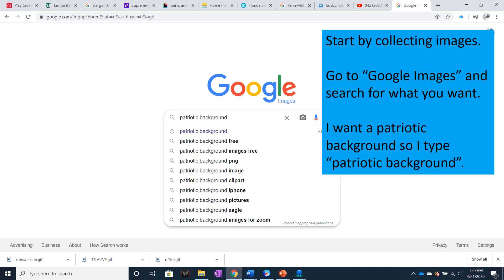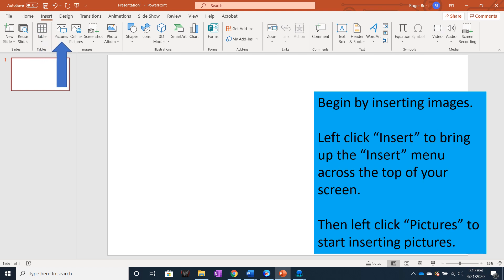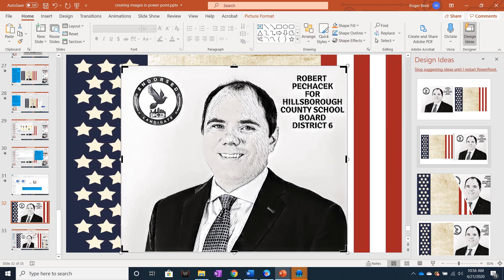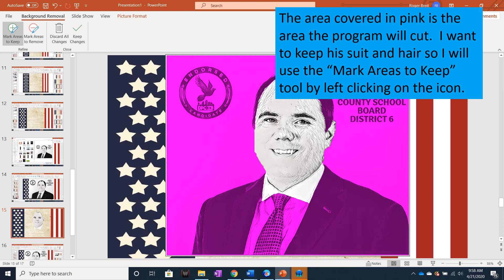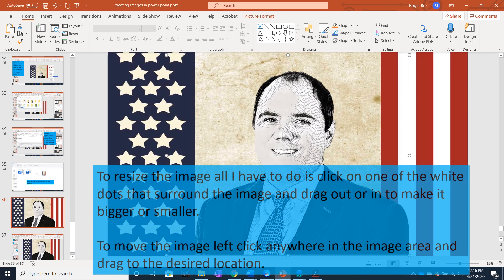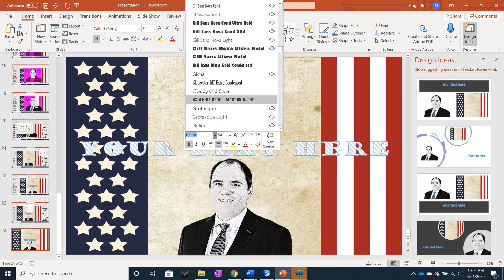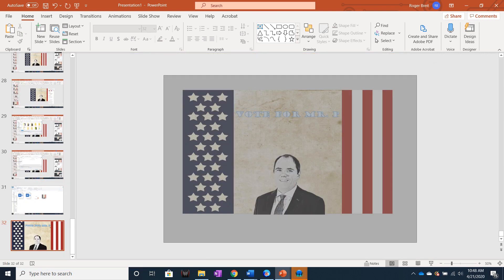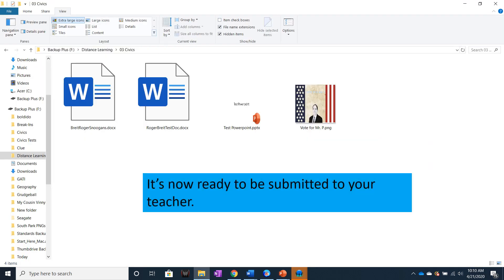Creating composite images in power point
Detailed video for students to help them create their propaganda posters.